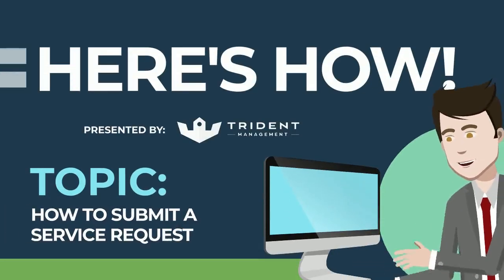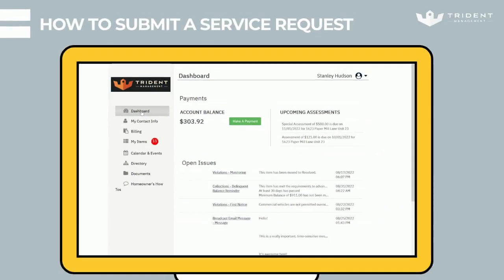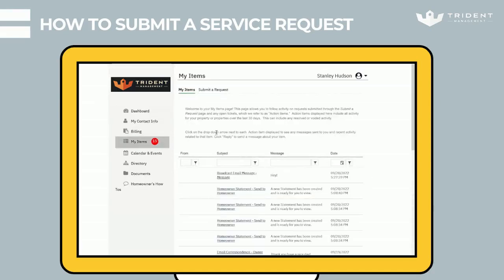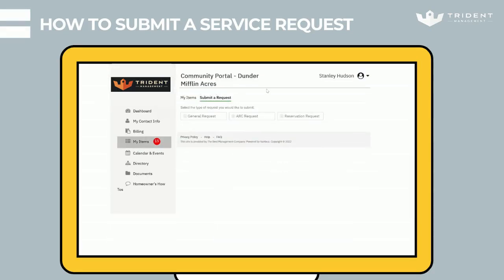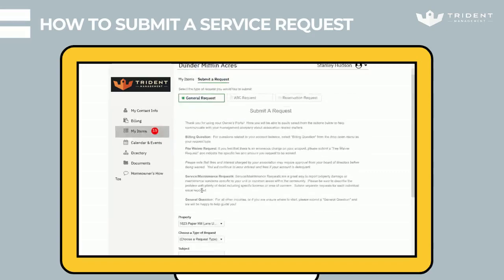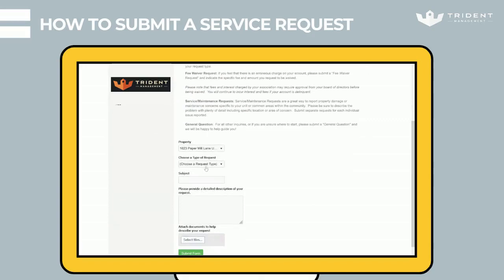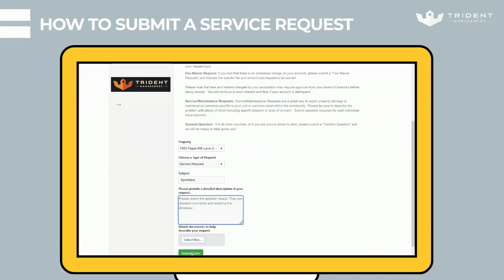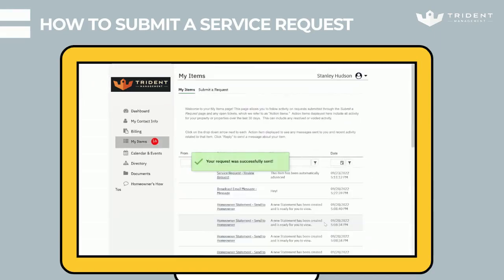How to Submit a Service Request via Our Owner's Portal: A Step-by-Step Guide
In this video, we'll be walking our association management clients through the process of submitting a service request via our owner's portal. Our owner's portal is a convenient and user-friendly tool that allows our clients to easily request services and stay up-to-date on the status of their requests.

In this video we'll walk you through the process of submitting a service request. We'll cover all the important details, including how to select a service request, how to provide a detailed description of the issue, and how to upload any relevant photos or documents.

We'll also show you how to track the status of your service request and how to communicate with our team through the owner's portal. By the end of this video, you'll have all the information you need to confidently submit a service request via our owner's portal and take advantage of this convenient tool.

If you're an association management client who wants to streamline your service request process and stay on top of your association's needs, this video is for you. So, sit back, relax, and let us guide you through the process of submitting a service request via our owner's portal.